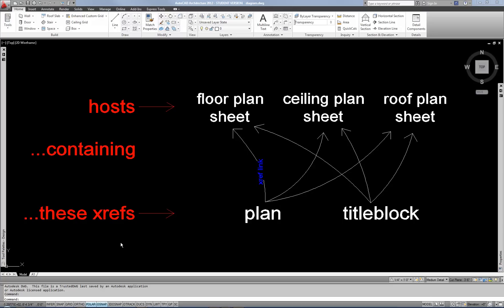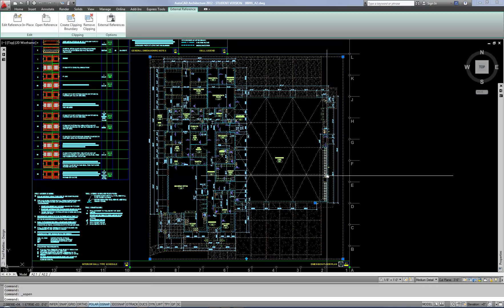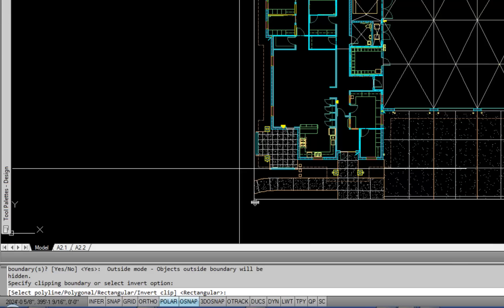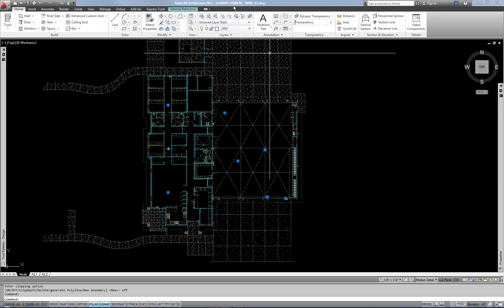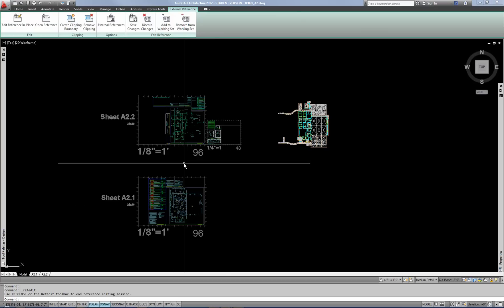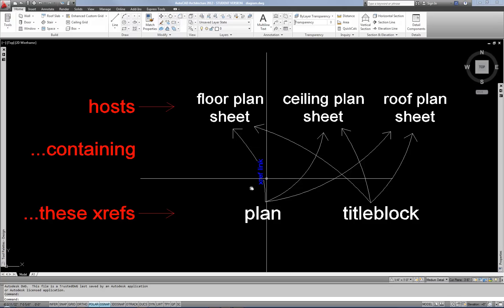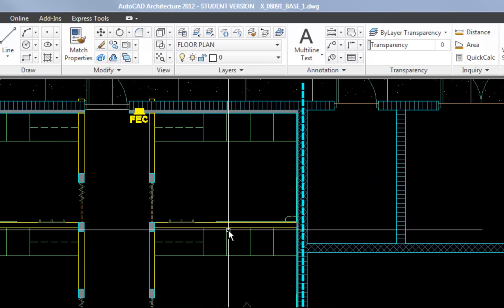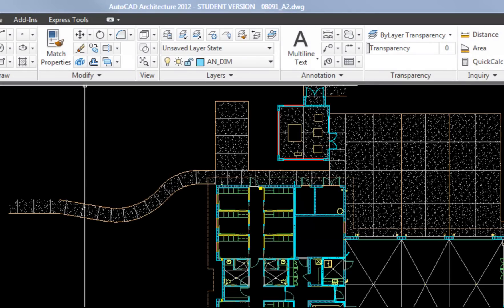AutoCAD Interm: Xrefs 2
Part 2 of using external references in AutoCAD